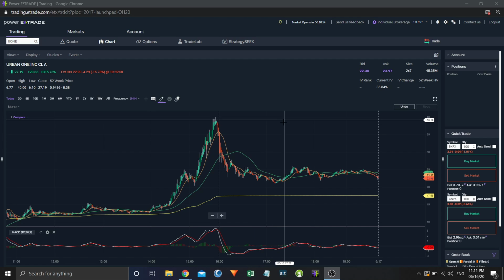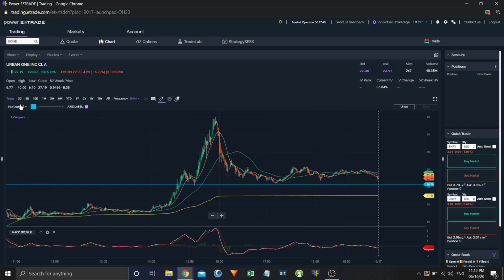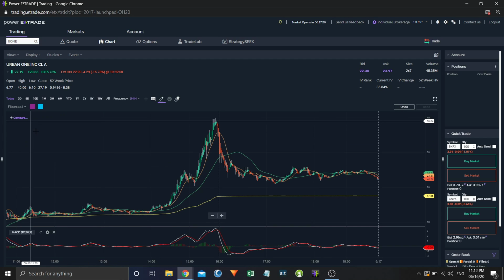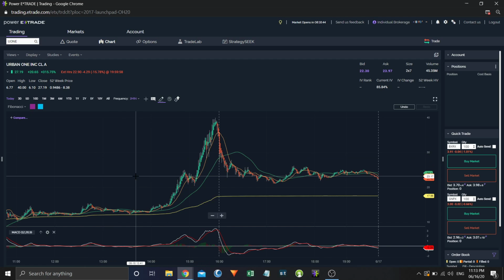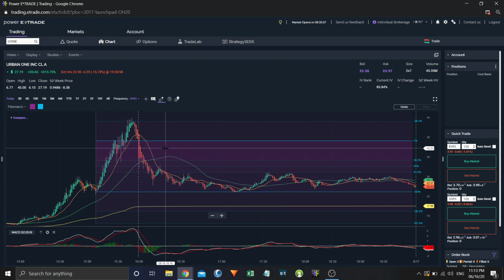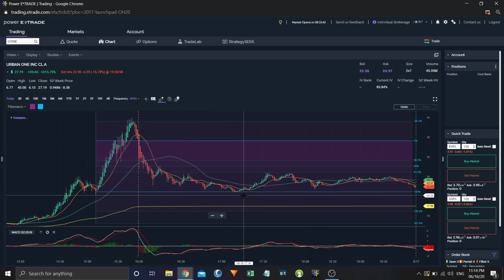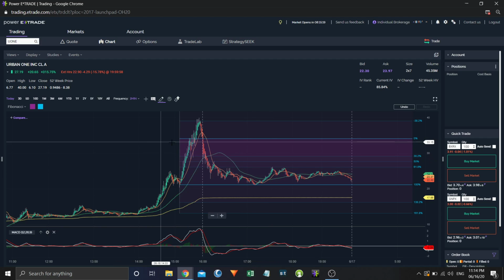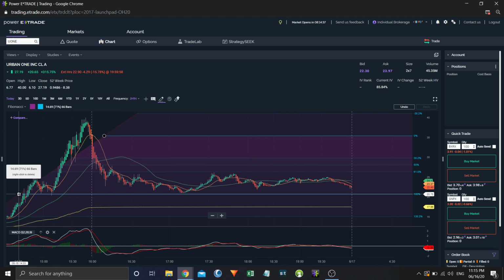How to Place Fibonacci Extensions In Power Etrade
There are plenty of videos out there on using Fib Extensions and Fib Retracements. This video is specifically for how to place fib extensions using power e-trade. I touch briefly on how to decide where to place your Fibonacci levels, but really the point of this video is just how to use the Fibonacci tool in Power Etrade.